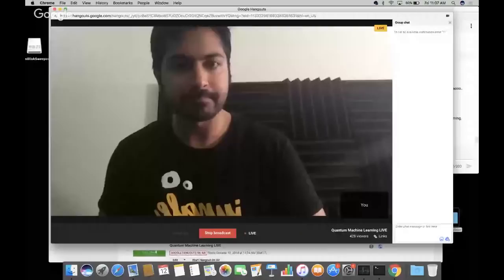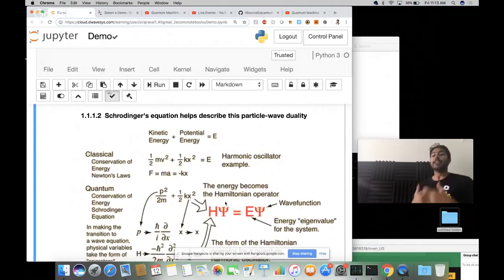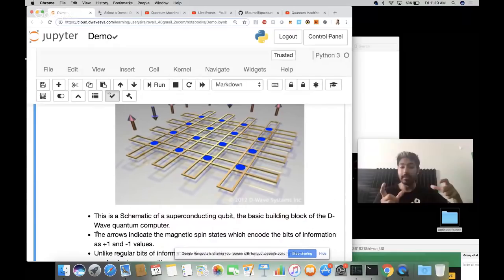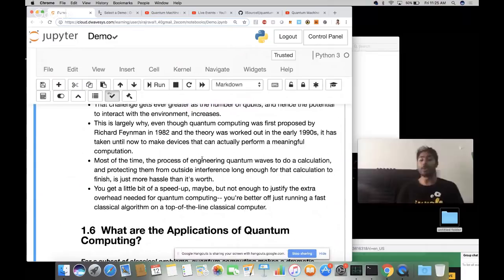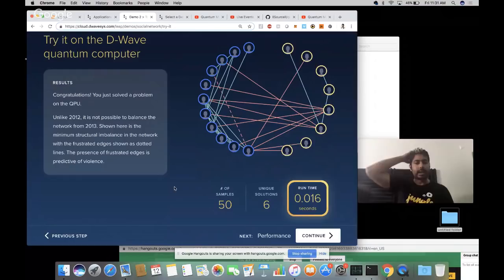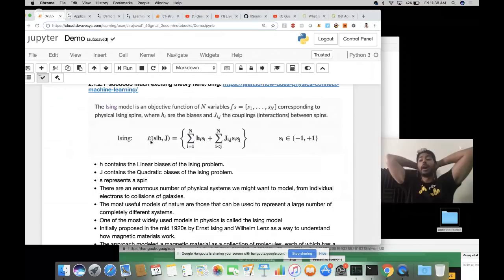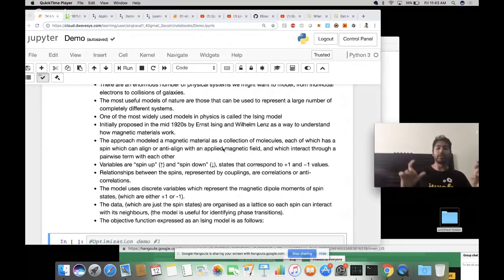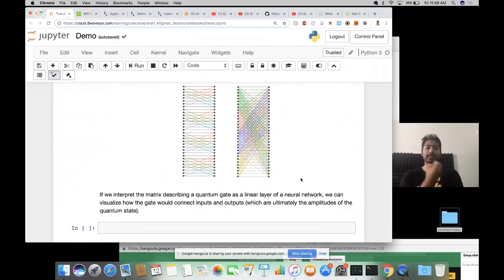Quantum Machine Learning LIVE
I'm going to use a quantum processor to help accelerate and extend a machine learning algorithm! Thanks to D-Wave's Leap software, we can access a QPU in the browser. In this live stream, I'll explain how the Leap toolkit works, what a quantum processor offers machine learning engineers, and we'll go through a few relevant examples. Get hype!